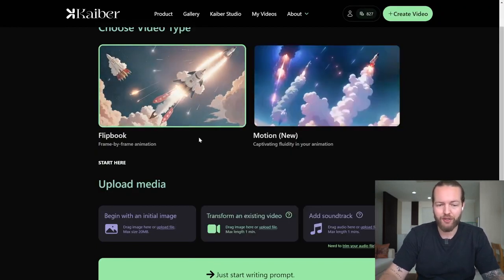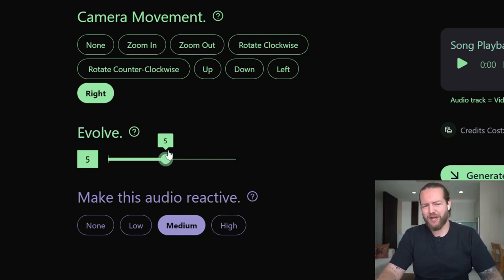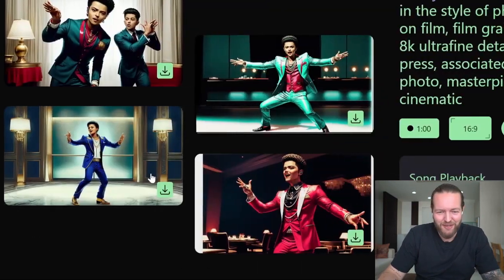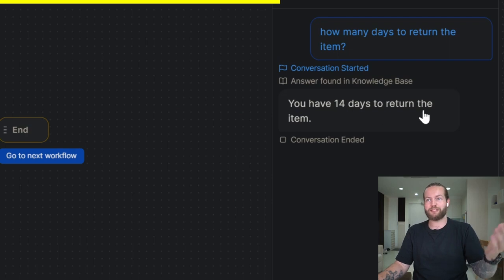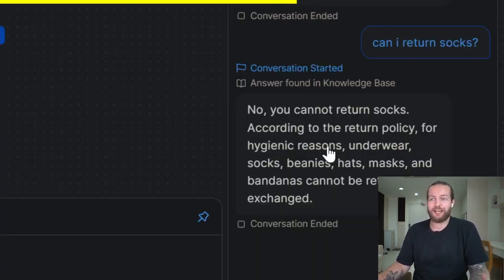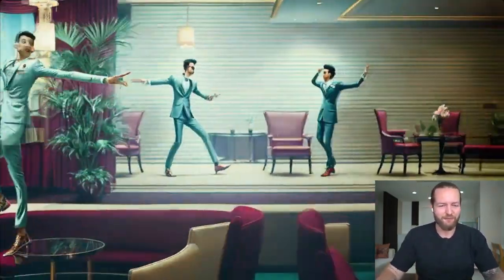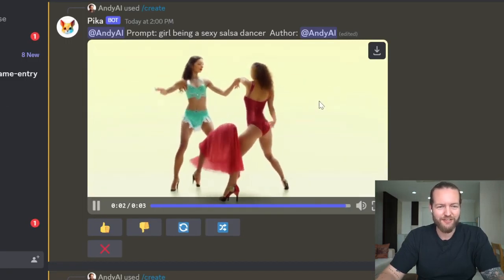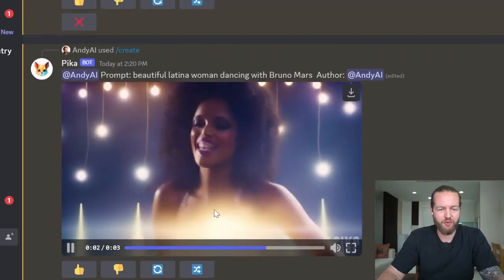Discover the Secrets of AI: Create Captivating Animated Videos for Free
🌟 Welcome to the future of content creation! In this video, we dive into the fascinating realm of AI-driven video generation, offering you a hands-on guide to creating captivating animated videos with the power of artificial intelligence. 🚀✨
🎨 **Unleash Your Imagination:**
Discover how you can transform your ideas into visually stunning animations using an All-Language Free AI Video Generator. Say goodbye to traditional video creation hurdles and embrace a new era of limitless possibilities!

🔍 **Key Features:**
- **Text-to-Video Magic:** Learn how to seamlessly convert your written ideas into dynamic visual storytelling.
- **Universal Language Support:** Explore the freedom to create content in any language, breaking down communication barriers.
- **3D Animation Brilliance:** Dive into the world of three-dimensional animation, adding depth and realism to your creations.

🛠️ **Step-by-Step Tutorial:**
Follow our easy-to-follow tutorial as we guide you through the entire process, from inputting your script to customizing 3D animation styles. No prior technical expertise required!

🌈 **Customization Galore:**
Discover the art of personalization! Whether it's adjusting visual styles, characters, or adding special effects, tailor your animated videos to match your unique vision.

🚀 **Boost Your Content Game:**
Explore how AI video generation can elevate your content creation game, whether you're a content creator, marketer, educator, or just someone passionate about telling stories through animation.

Join the conversation in the comments section! Share your thoughts, tips, and experiences with AI video generation. Let's build a community of creators embracing the future of content.